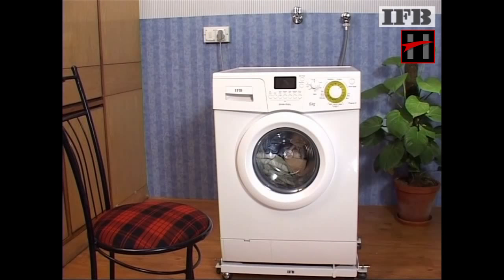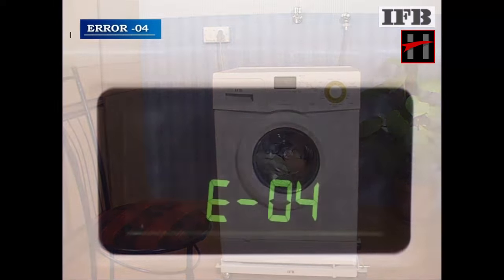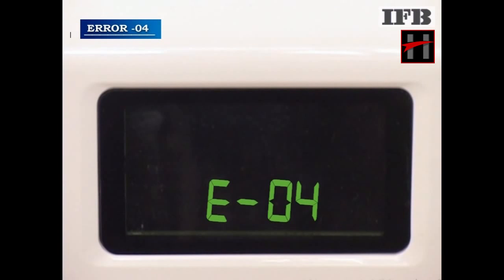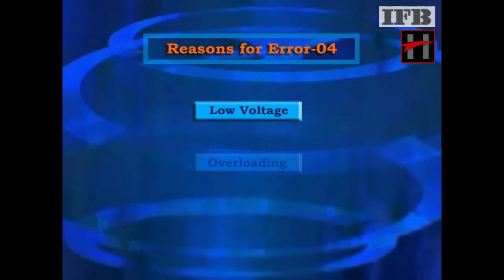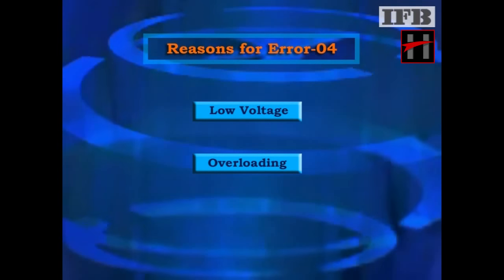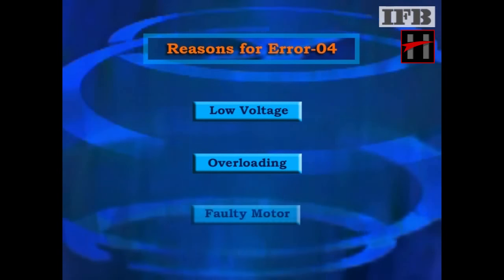Trouble shooting ERROR 4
Hey Friends ! This is Playlist of 8 Videos each explaining how to trouble shoot faults with error indication ,  that commonly occur in Front Loading Washing Machines.
Hope you like these videos as much as we enjoyed making them .
For more info on who we are and what we do , please